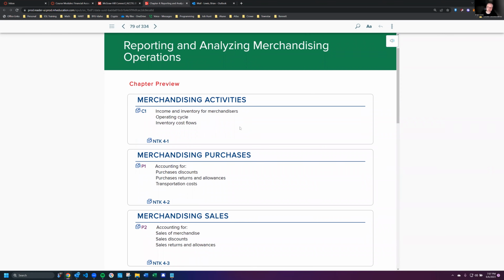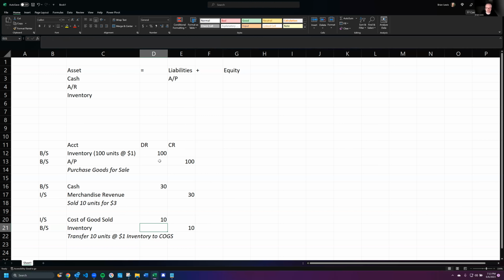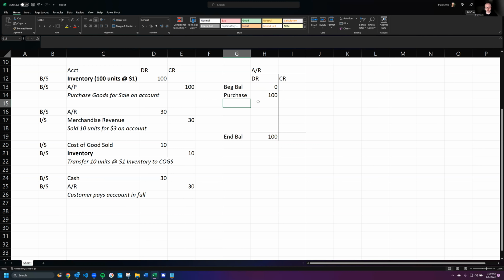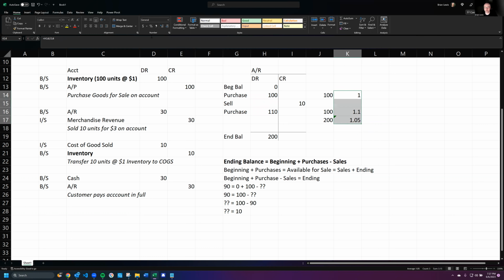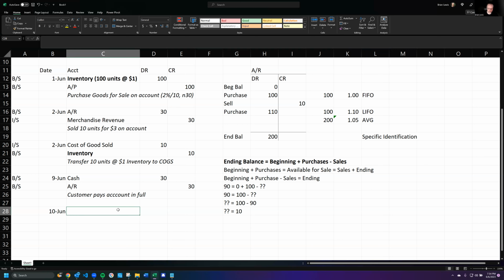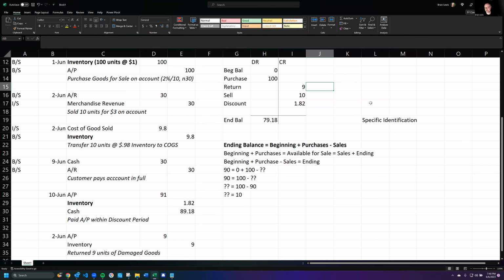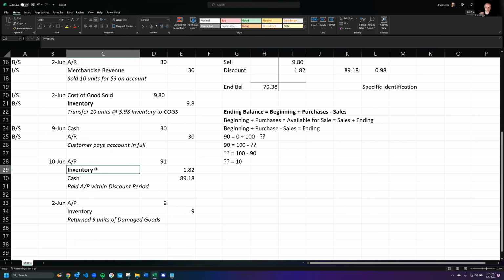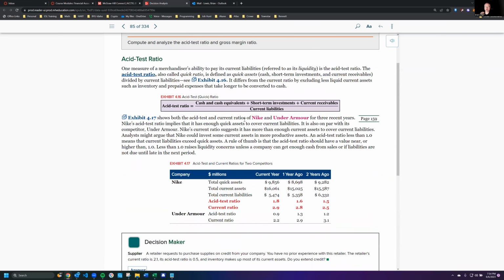ACCTG201 Chapter 4 Full Review